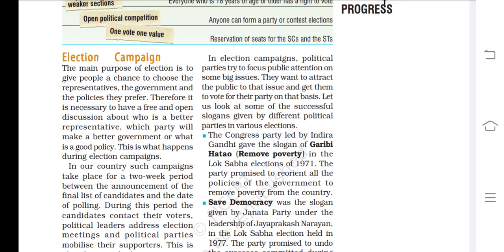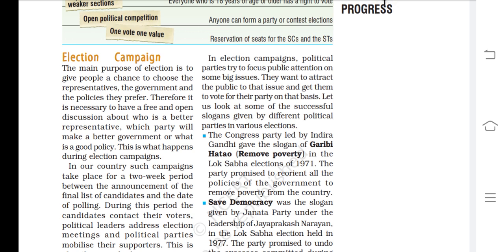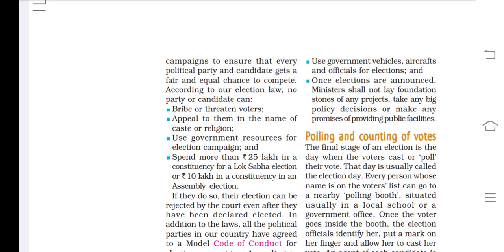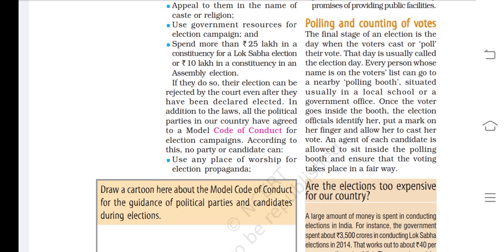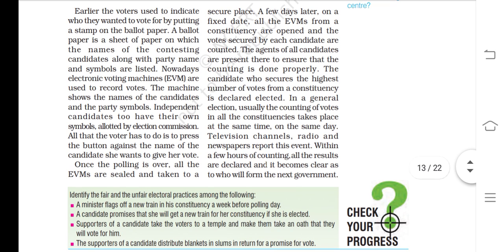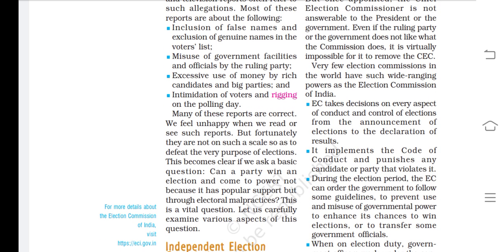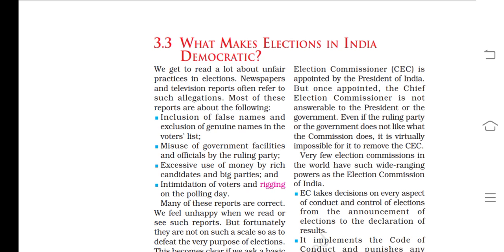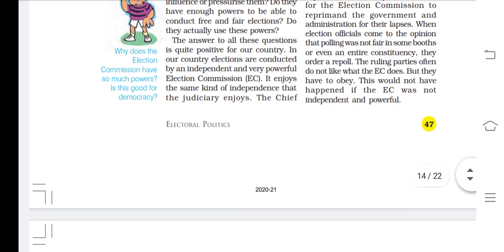NCERT | CLASS IX | SS ch 4 electoral politics lect 3